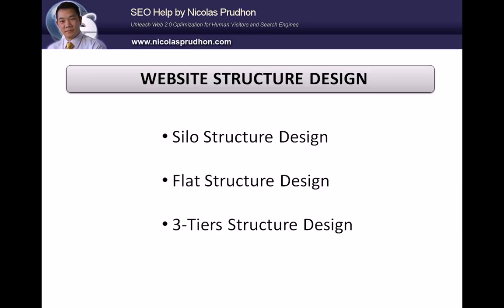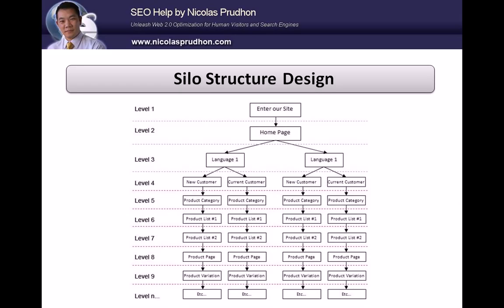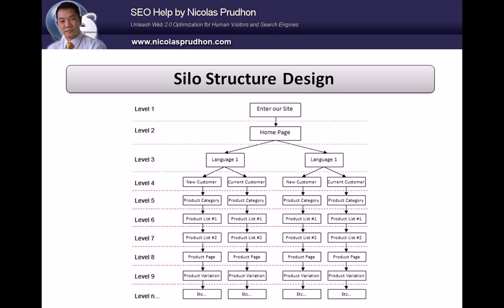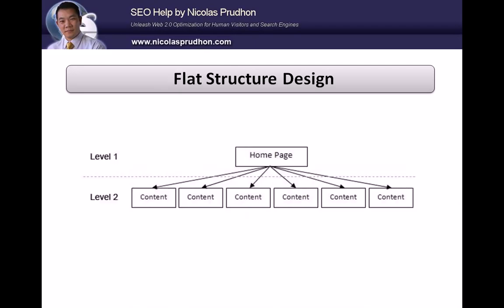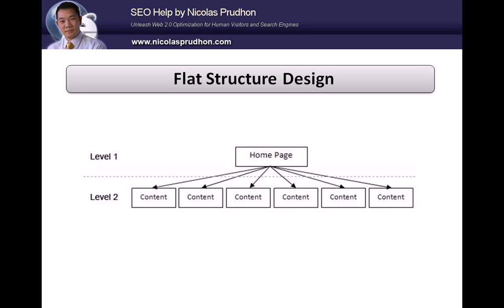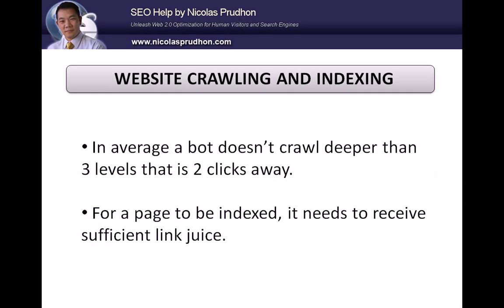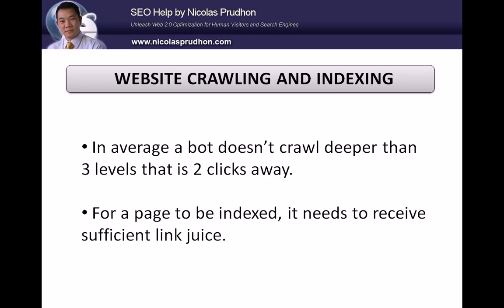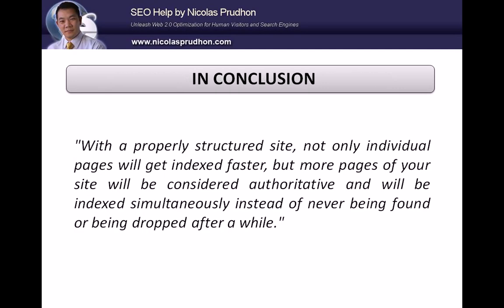Get Your Website Pages Indexed Faster!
The site structure of your site dramatically affect the crawling ability of the search engines' spiders. If the structure of your site is SEO friendly, then you'll increase your chances of having your pages indexed faster and not being dropped from the index later on.